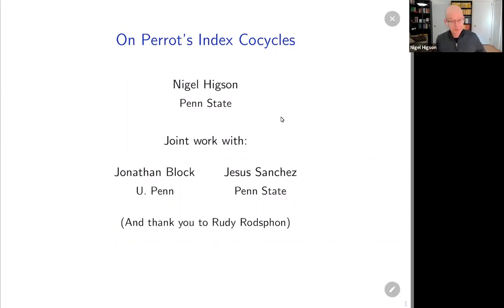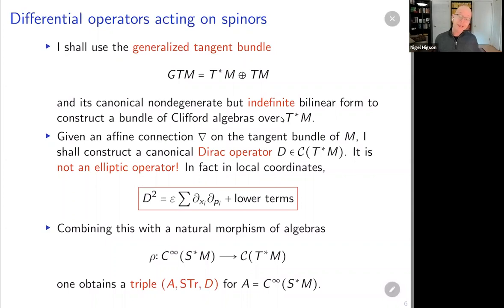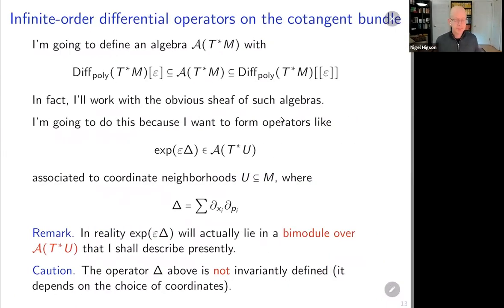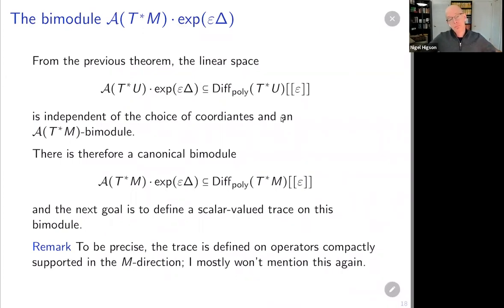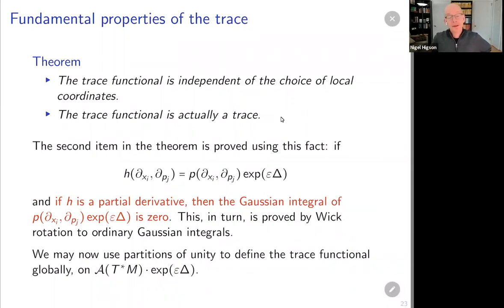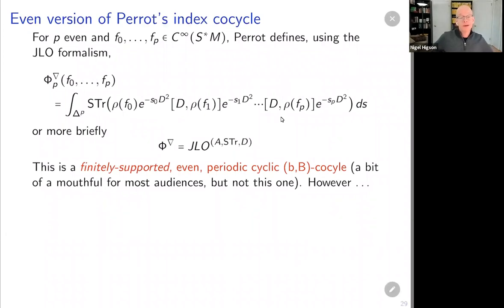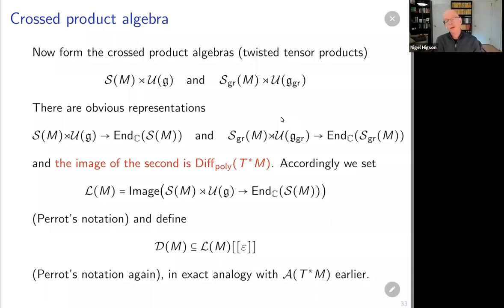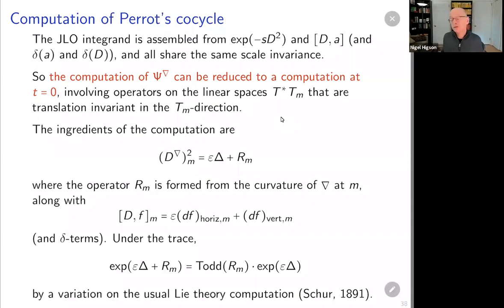On Perrot’s index cocycles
Nigel Higson

Cyclic Cohomology at 40: achievements and future prospects

September 29/21

Denis Perrot has pioneered a new approach to index cocycles in cyclic cohomology (Adv. Math., 2013) that has found siginificant applications. For instance Perrot and Rodsphon have used it to answer long-standing questions in the transverse index theory of Connes and Moscovici. I shall try to give an accessible introduction to Perrot’s method that emphasizes some of its geometric aspects. This is joint work with Jonathan Block and Jesus Sanchez.